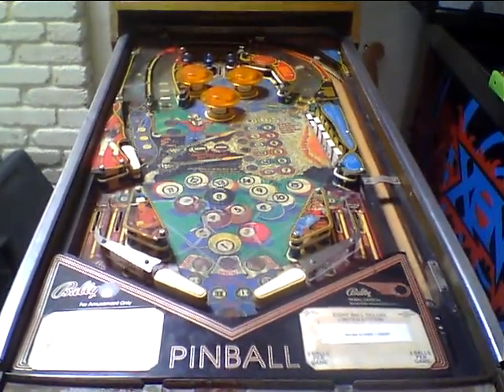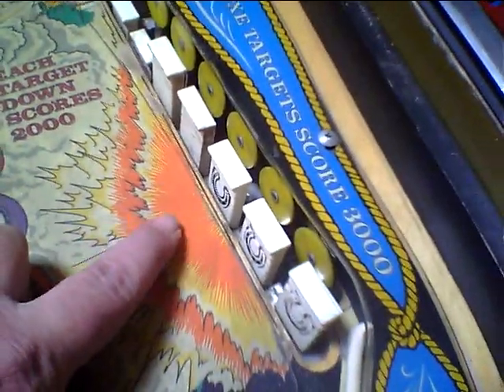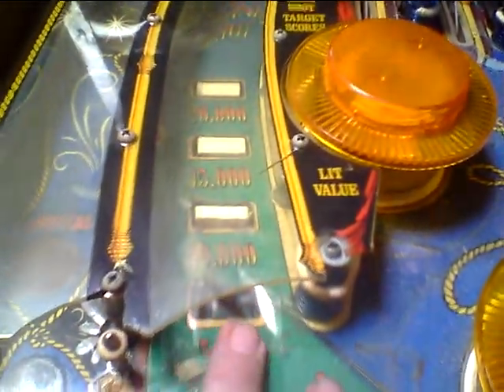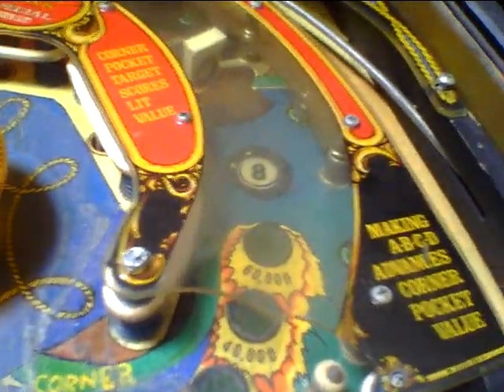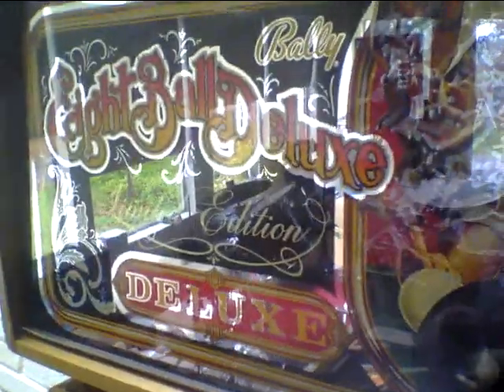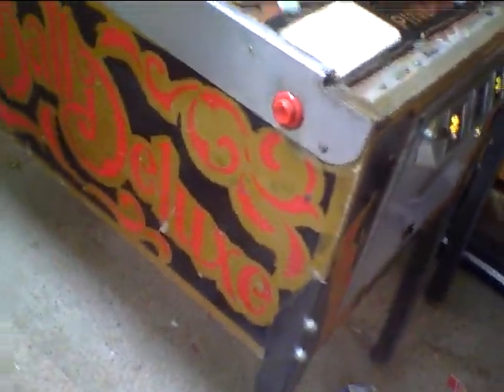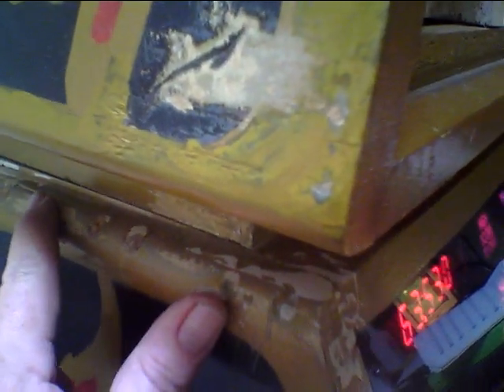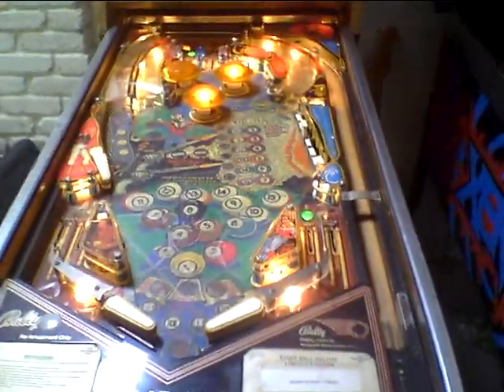BALLY EIGHT BALL DELUXE LIMITED EDITION - latest 1/25/12 close up look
a nice project that has potential, a playable game with a few issues..